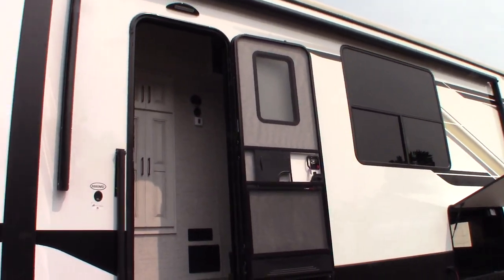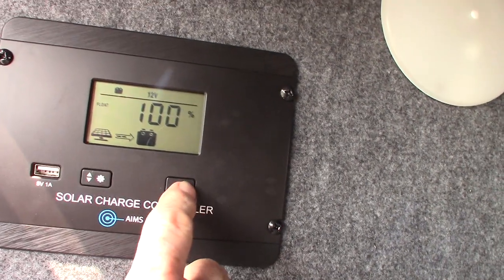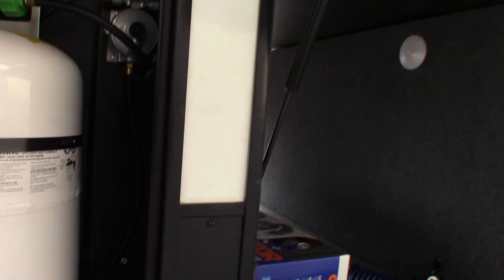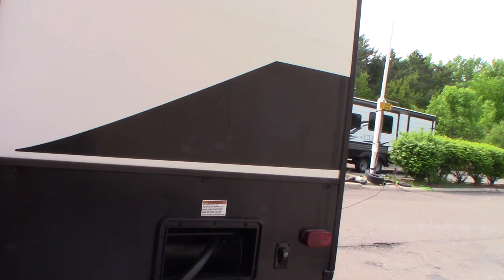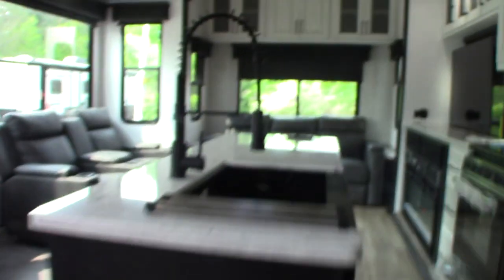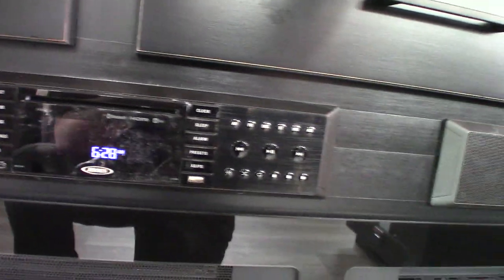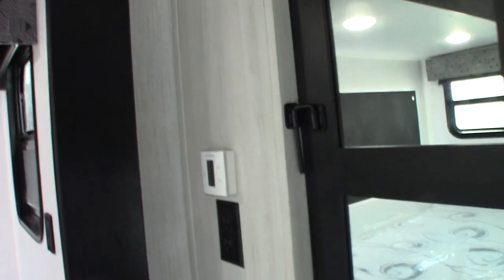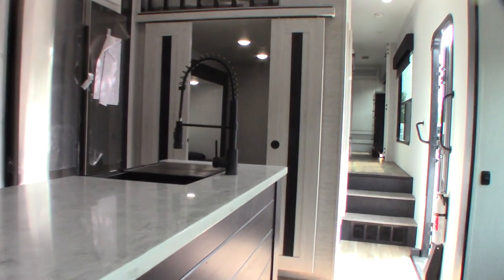2023 Big Horn 3880MD (with solar panel and power inverter)